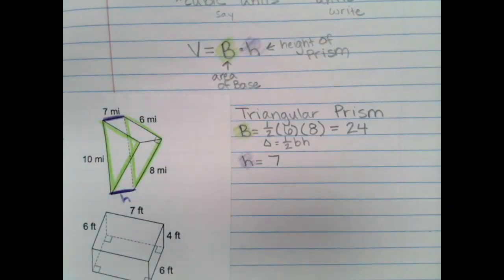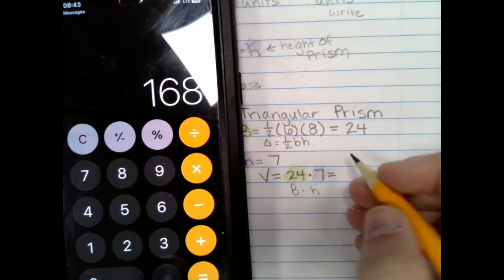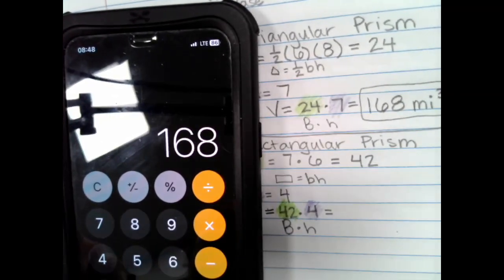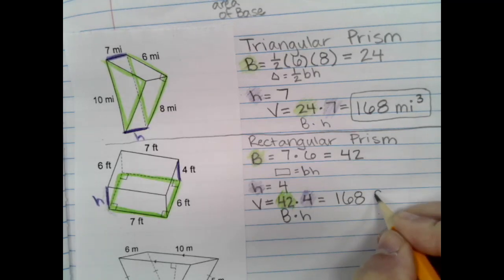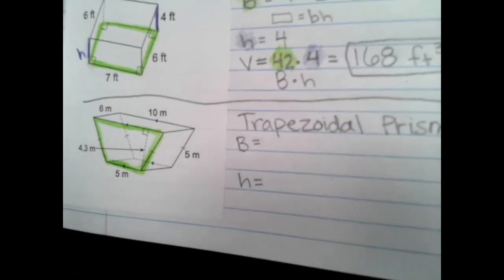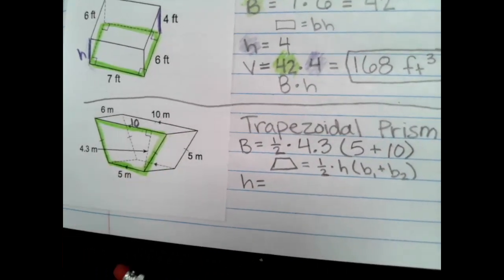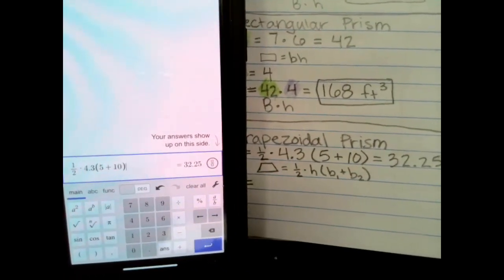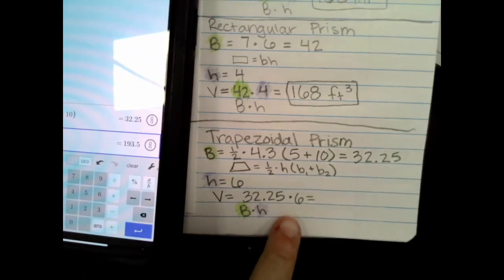12-4A Volumes of Prisms (5/15/24)